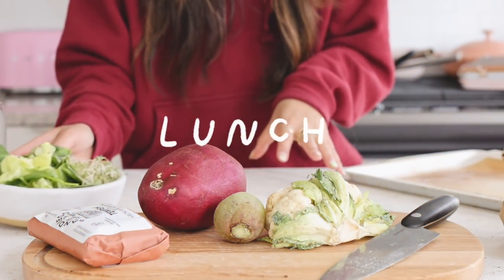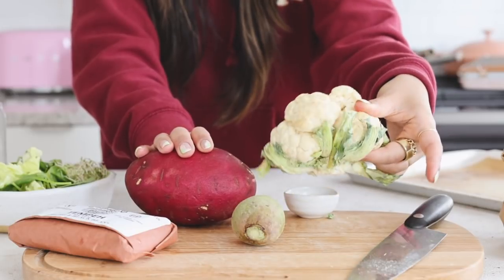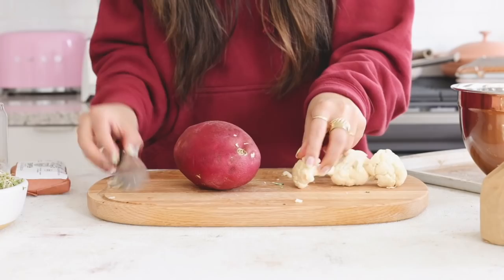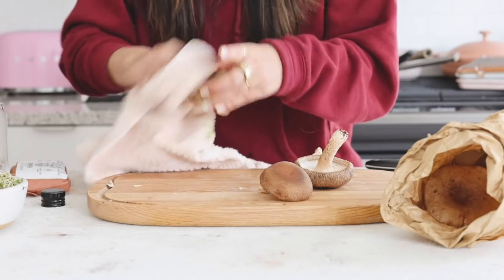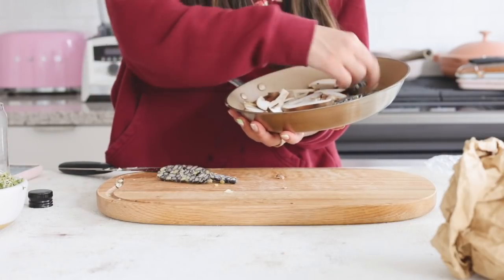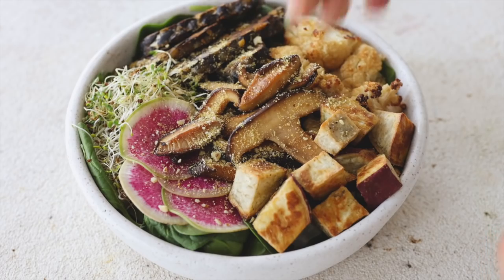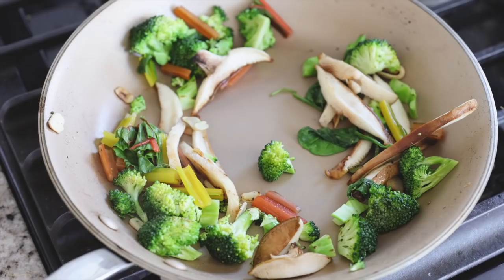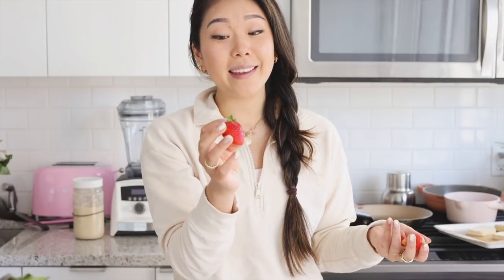Farmer's Market Vegan Meals | What I Eat in a Day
A farmer's market heavy day of eats and low waste vegan meals. Come with me to the farmer's market and see what I eat in a day!

Farmer's Market + Low Waste Vegan Meals | What I Eat in a Day